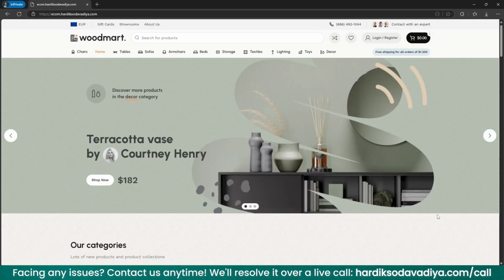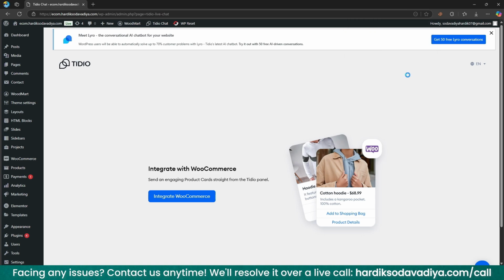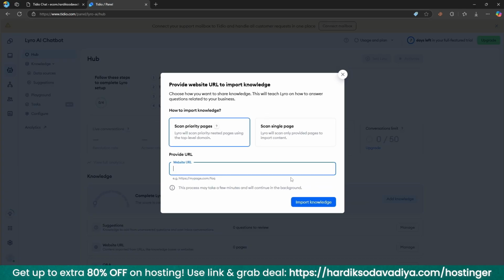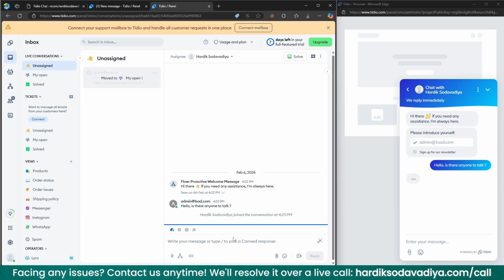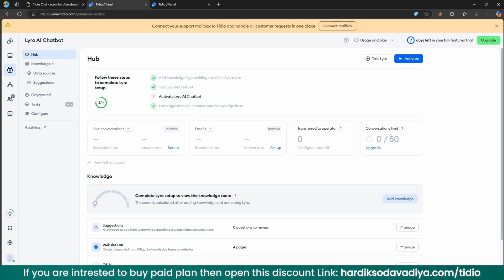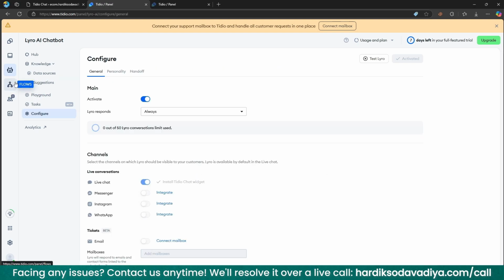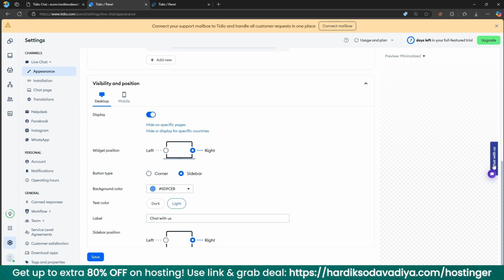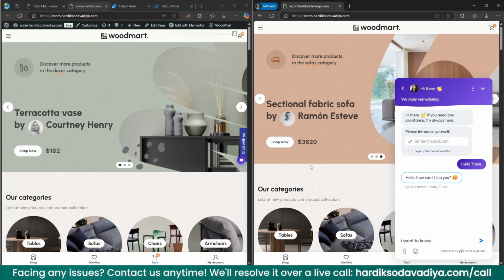How to Build a Self-Learning Chatbot for Your Website Without Coding 🤖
In this video, I’ll show you how to create a smart, self-learning chatbot for your website without any coding knowledge. Perfect for beginners, this tutorial uses simple tools like Tidio, Elementor, and Woodmart theme to help you build a chatbot that engages your visitors and improves your website’s performance.

🎯 What You'll Learn in This Video:
In this easy-to-follow tutorial, you’ll learn how to create a self-learning chatbot for your website without any coding skills! Using Woodmart theme, Elementor, and Tidio plugin, I’ll show you step-by-step how to set up a smart chatbot that improves customer experience. Plus, I’ll guide you on hosting your website with Hostinger.

If you want to save time, boost customer engagement, and make your website more interactive, this video is for you! No technical skills are needed. I’ll break everything down into simple steps so you can build your chatbot quickly and easily.

🔑 Video Summary:
In this video, I’ll show you how to create a self-learning chatbot for your website using Tidio, a powerful plugin that requires no coding. You’ll also learn how to set up your website using Elementor and Woodmart theme, and host it on Hostinger. By the end, you’ll have a fully functional chatbot ready to engage your visitors!

💡 Keywords Covered in This Video:
◉ Build a chatbot without coding
◉ Self-learning chatbot tutorial
◉ Tidio chatbot setup
◉ Woodmart theme tutorial
◉ Hostinger hosting guide
◉ No-code chatbot for websites
◉ Improve website engagement
◉ Smart chatbot for beginners
◉ E-commerce chatbot setup

🌐 Why Do You Need a Website in 2025?
Having a website is essential for any business or personal brand. It’s your online identity and helps you reach a global audience. With a chatbot, you can provide instant support, answer customer queries, and improve user experience, making your website stand out.

🔥 Benefits of Using WordPress for Chatbot Integration:
WordPress is user-friendly, flexible, and perfect for beginners. With plugins like Tidio and themes like Woodmart, you can easily add advanced features like chatbots without any coding. It’s the best platform to grow your online presence.

● Website owners who want to add a chatbot
● Entrepreneurs looking to improve customer support
● Anyone interested in learning WordPress and chatbots

👨‍💻 Who is Hardik Sodavadiya?
I’m a web developer and IT expert who loves helping people create amazing websites and tools. Through my tutorials, I aim to make complex tech simple and accessible for everyone.

🚀 Ready to take your website to the next level? If you need any IT services, custom website development, or help with chatbots, let me know! I’m here to help you succeed.